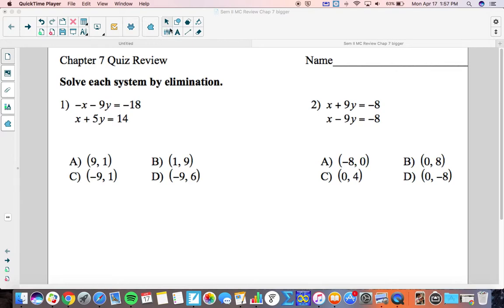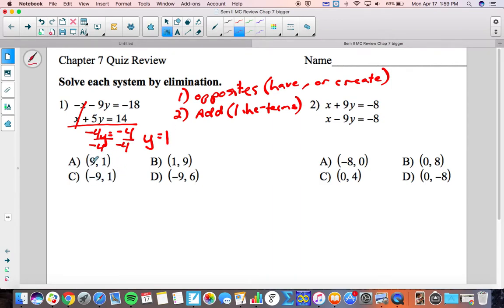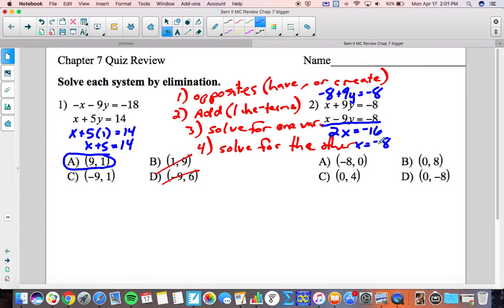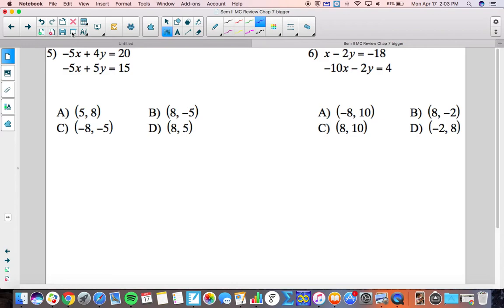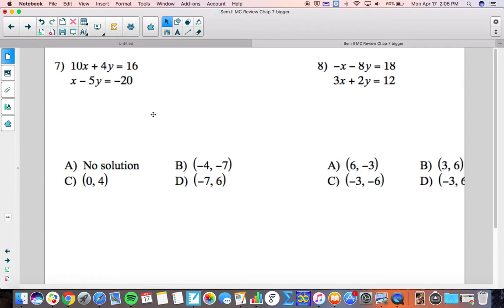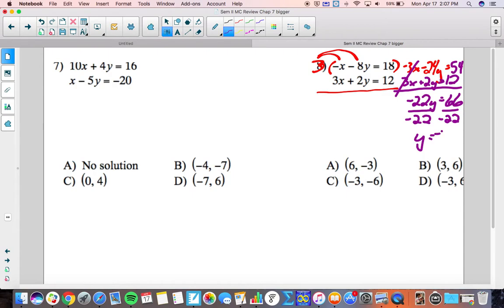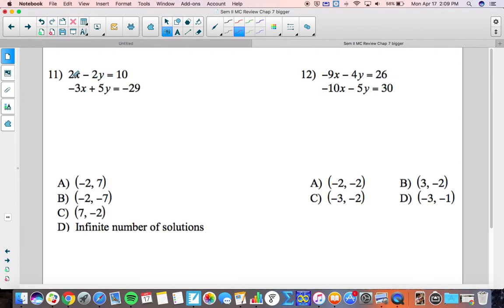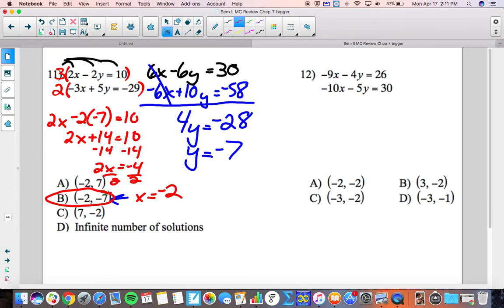Semester 2 Review: Chapter 7, Elimination